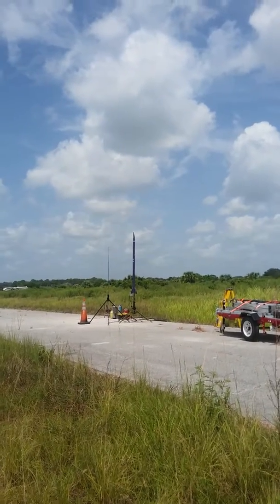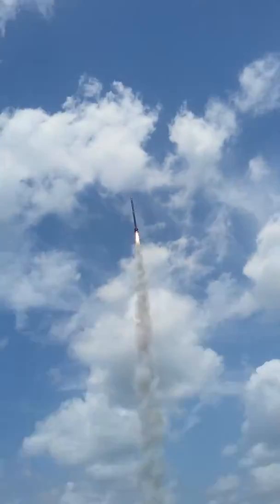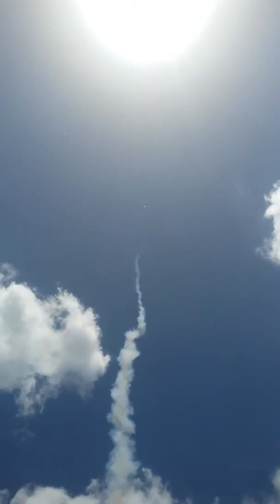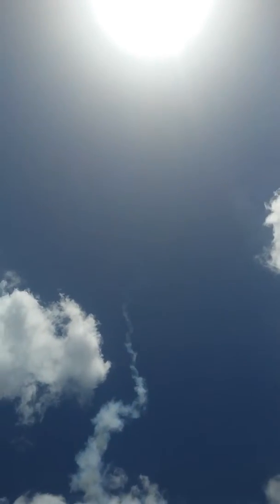Launch of the Purple Poison (LOC Tweed B)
8/5/17 - Tripoli Ft. Myers launch at Labelle, FL - Aerotech H135 - late ejection, delay was set at 8 - apogee 1242 feet